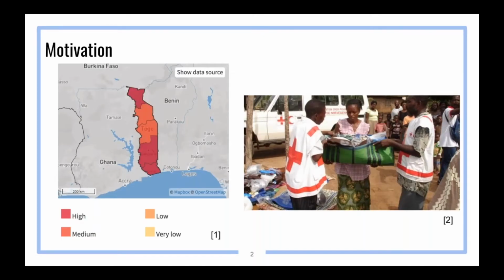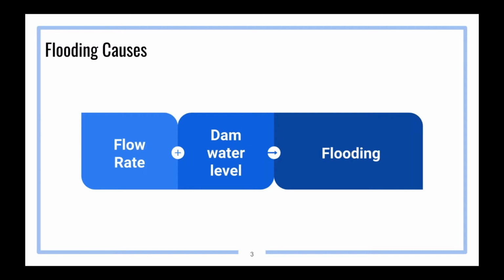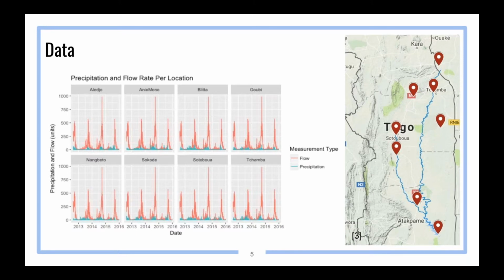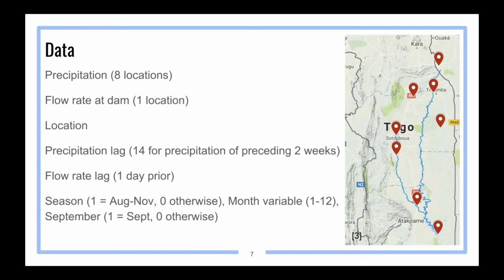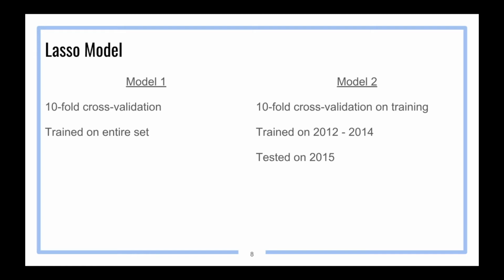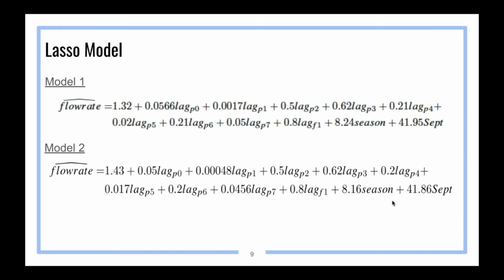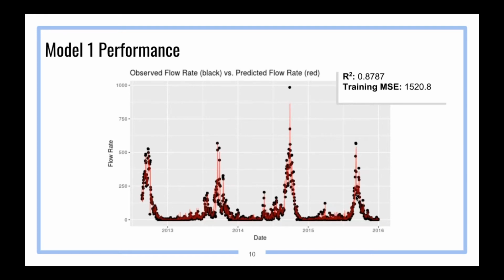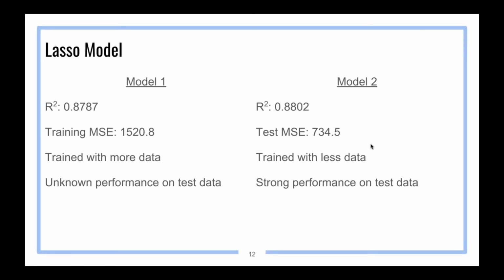Helping the Red Cross Predict Flooding in Togo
By: Jessica Wert, Angelica Estrada, Oumayma Koulouh (Smith College)

Abstract:
This project aims to help the Red Cross predict flooding occurrences in Togo due to overflow in the Nangbeto Dam. Flooding is a result of both high flow rate and the water level in the dam at any point in time. This project focuses specifically on predicting the flow rate in the dam using precipitation data from eight locations around the country. A Lasso model and cross validation were employed to evaluate the significance of the predictors and capture the variance of flow rate.